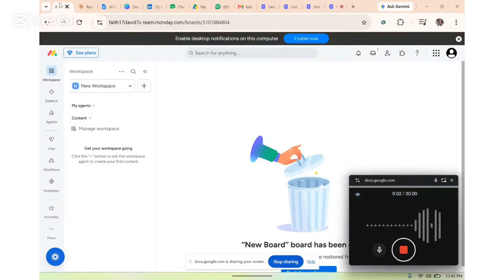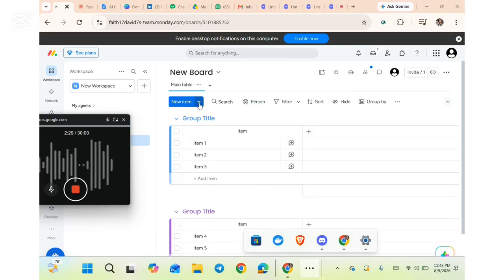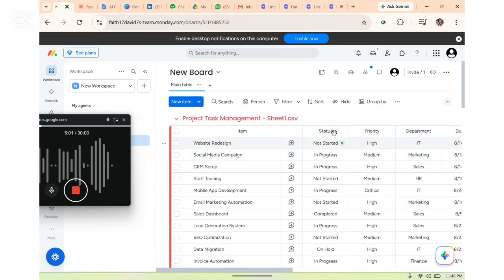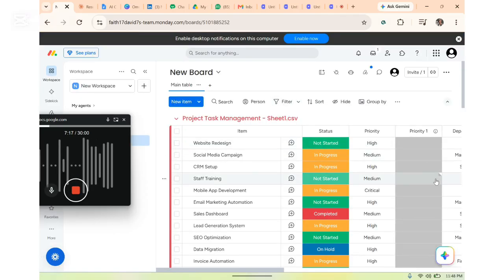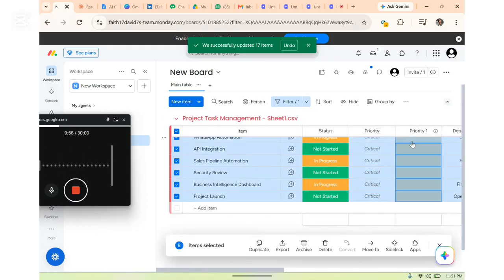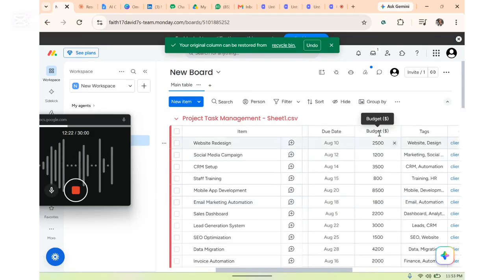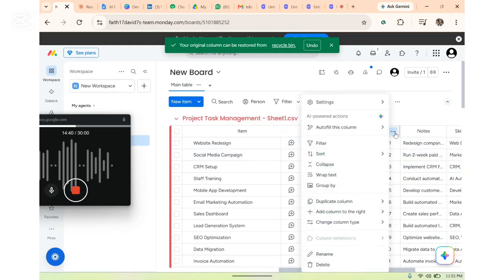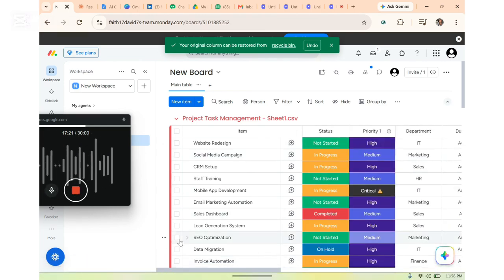Data Migration to Monday.com